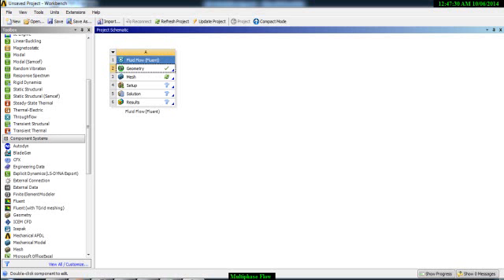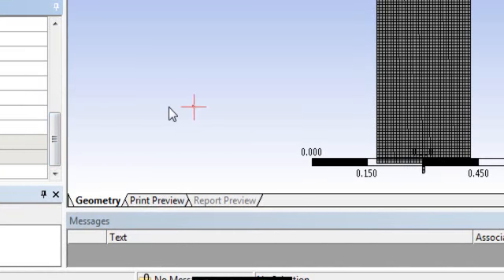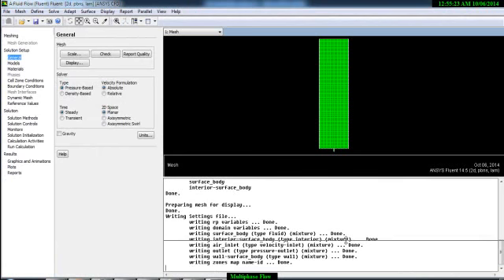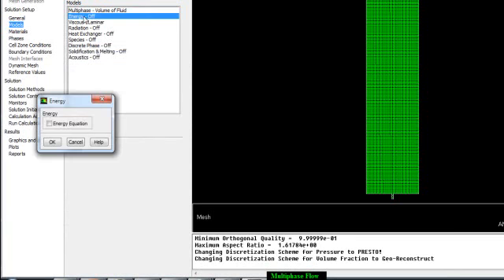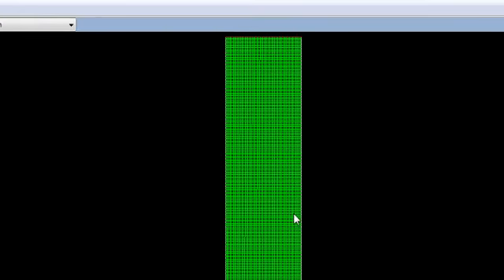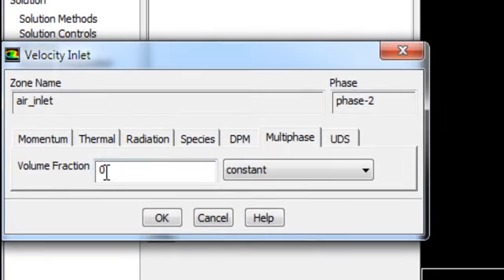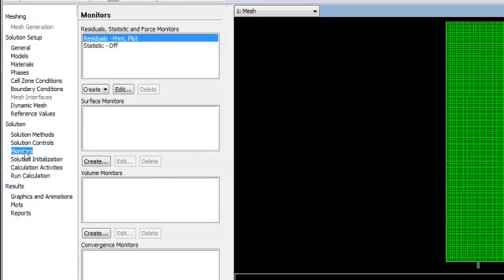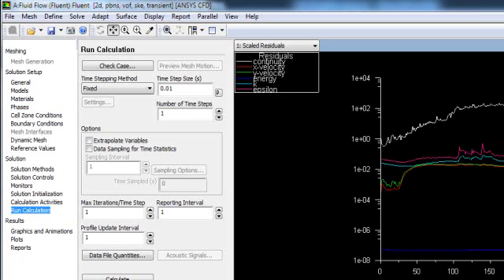Tutorial 10 - Part 2 - MECH 4316 - Thermal System Design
This is video 2 of 3 showing the steps involved in the modeling of a multi-phase flow system (water and air). In this video meshing is done to the previously constructed geometry and the boundaries of the system defined. The model is then imported into Fluent and boundary conditions defined.